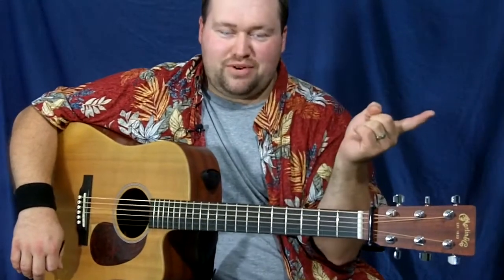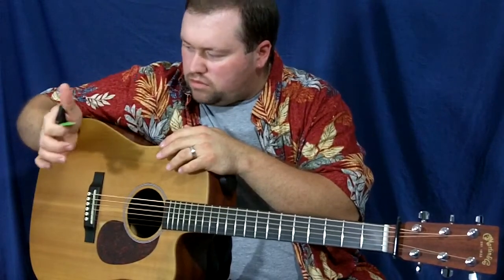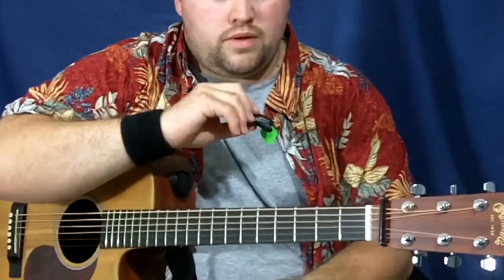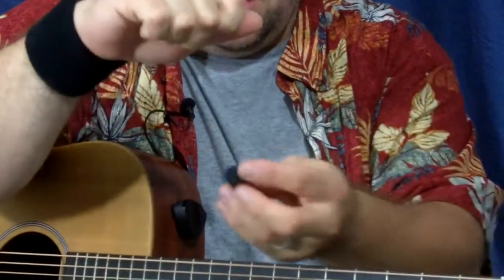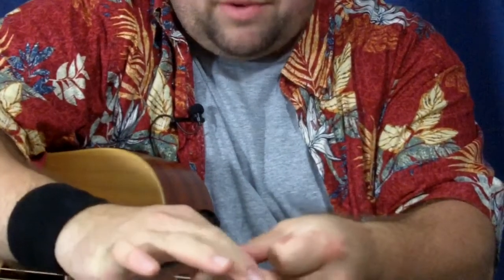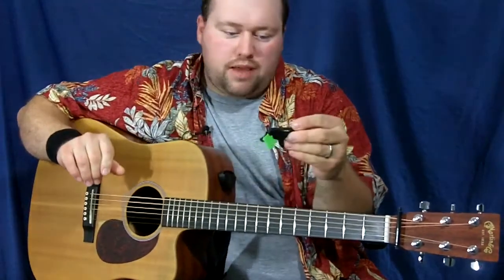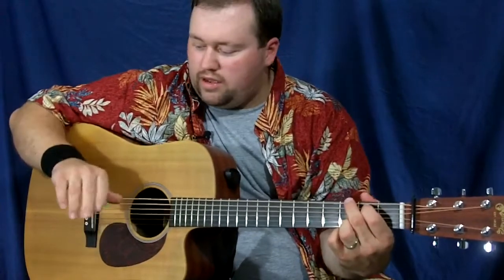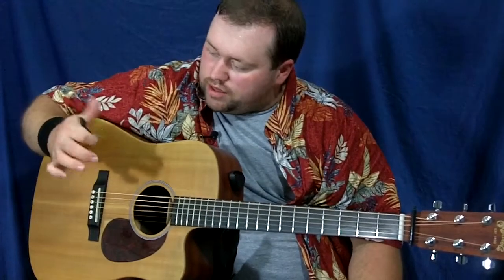Pykmax Review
This week's video is a review of a cool new device I recently found out about to help improve the way you hold a guitar pick: The Pykmax!

I went to their website (listed above) and ordered a couple samples and received them in the mail a few days after.  I immediately noticed how this would be a great tool for guitar teachers (like me) and students alike!

How many times have you tried to either A: learn how to hold a pick the RIGHT way or B: Teach someone else how to?  Well, now your problem is solved with the invention of this great little device.  It's ergonomically designed to teach you the correct way to hold a pick: with the index finger and the thumb.

With the Pykmax, the pick is facing the correct direction every time -- toward the strings -- while it allows your picking hand to naturally remain straight, thereby reducing tension on the wrist and increasing the ease of picking and fluidness of motion.  It's also nearly impossible to hold the pick with two fingers and the thumb, a common mistake made by many beginners.

As of right now, only a right hand version is available as far as I know.  You can grab your copy using the link above (after watching this video, of course) and check them out for more information.  It's definitely worth a try.

Like the products I use, review, and mention in my videos such as my guitars, pedals, strings, etc.? Use my Amazon link when you purchase to show your support for my channel

Your comments below are welcome, but please NO profanity!